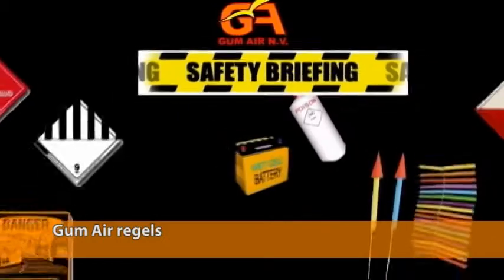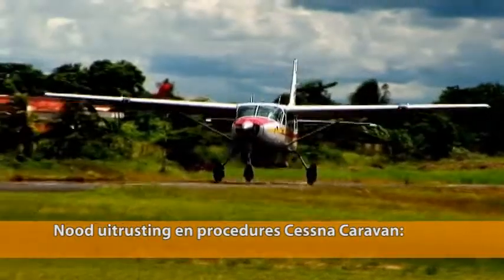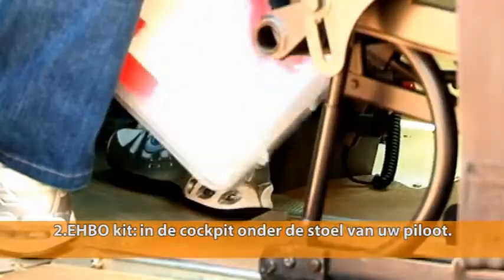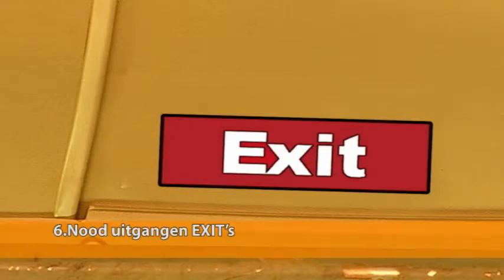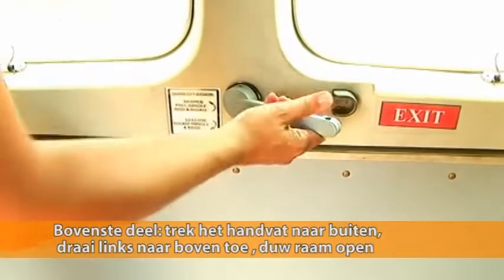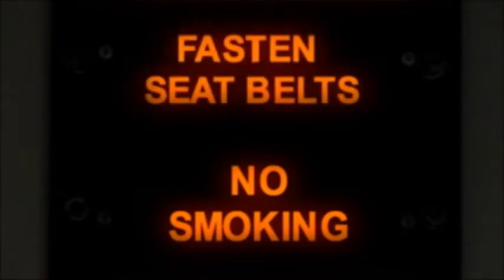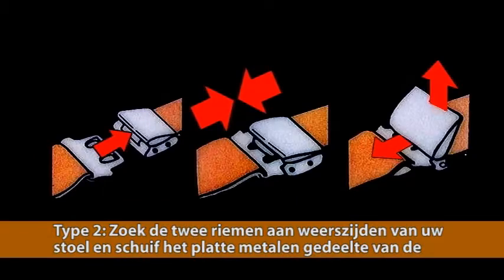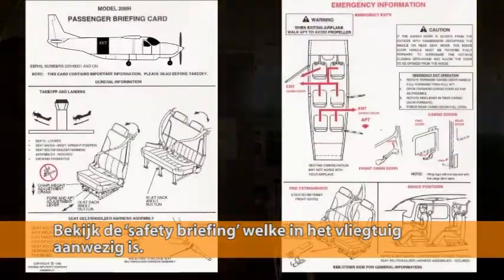GUMAIR caravan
Flight safety  for the caravan cessna 208